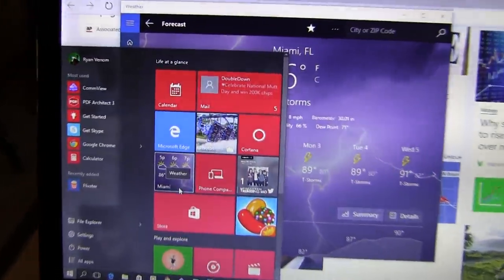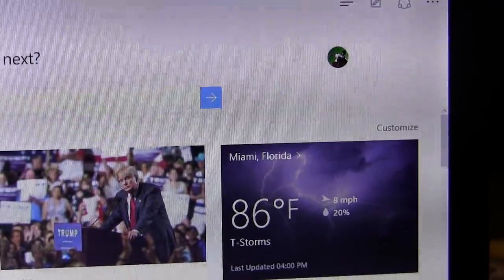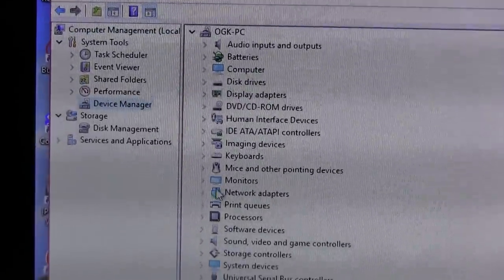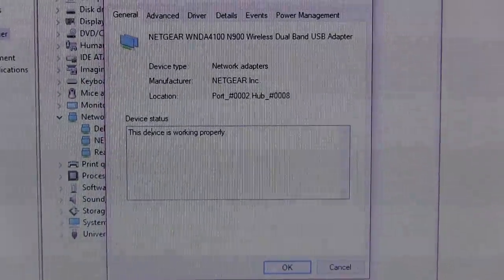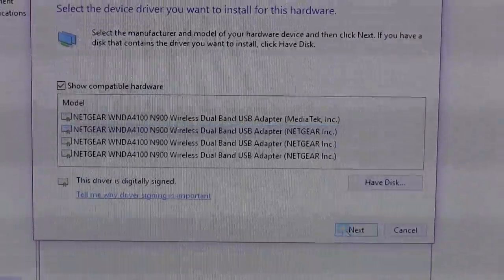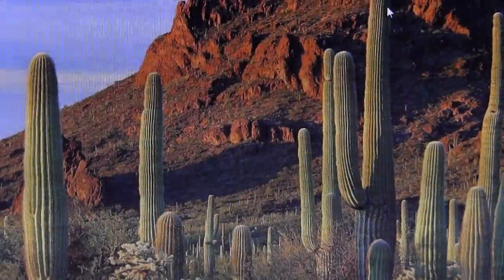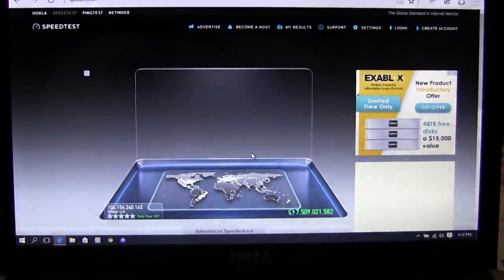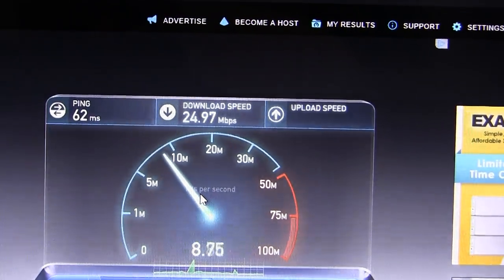Windows 10 Netgear WNDA4100 WIFI Adapter Fix